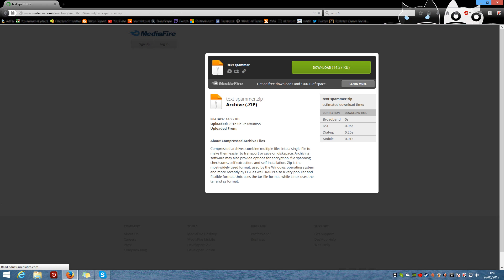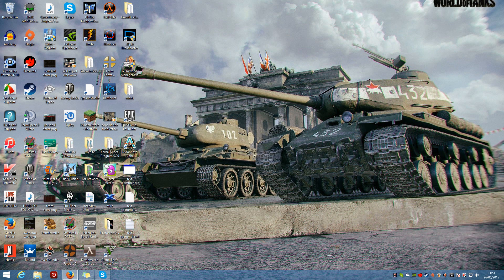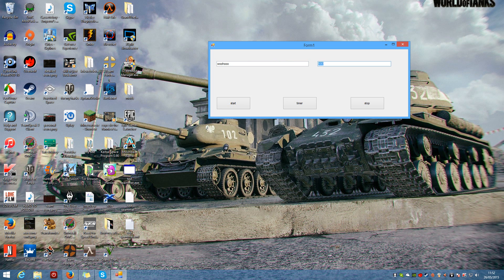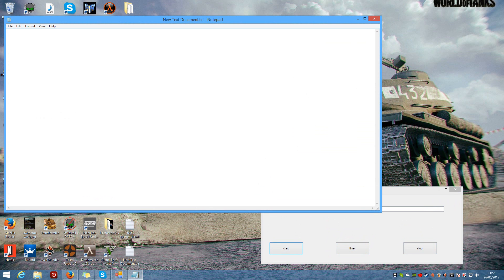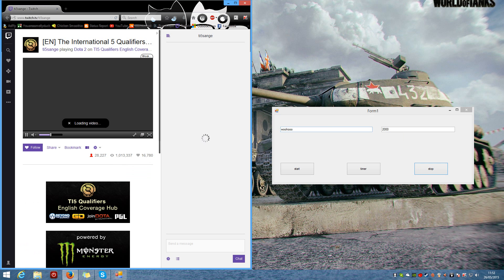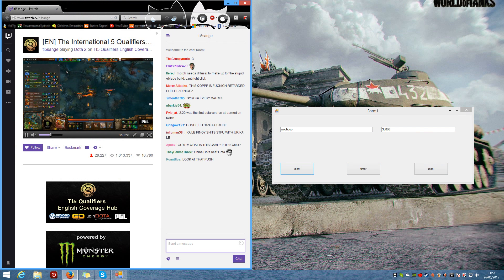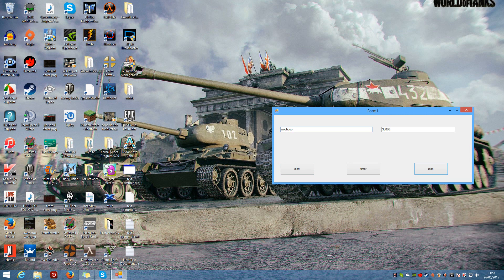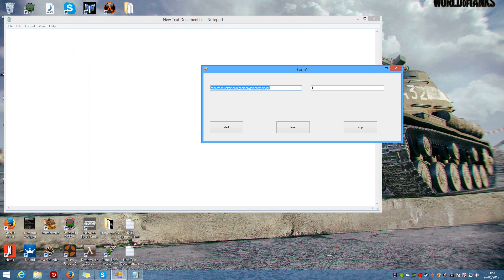chat spammer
works in every chat system as far as I'm aware
just in case if you need windows basic download it